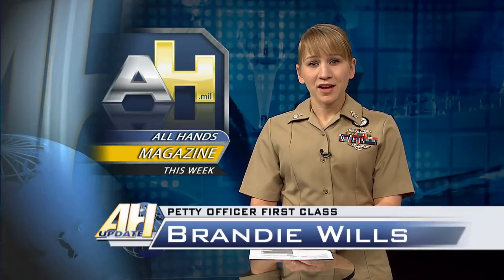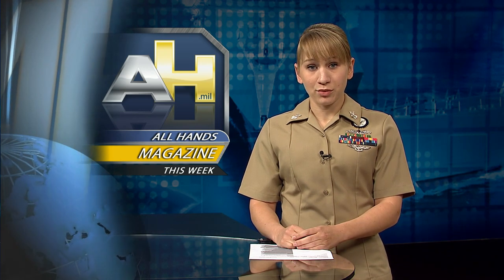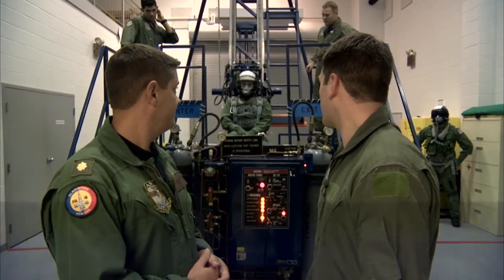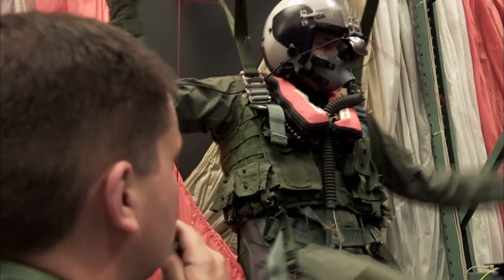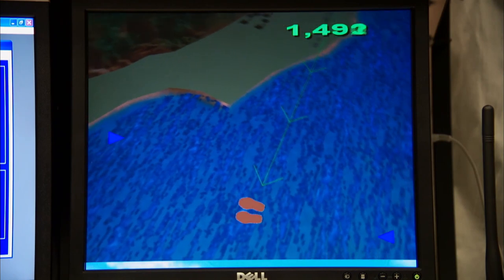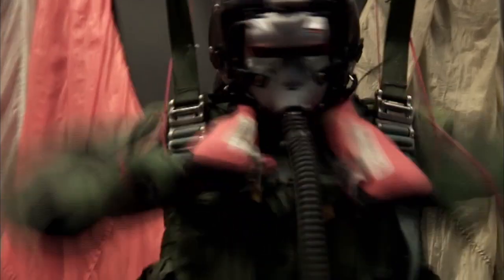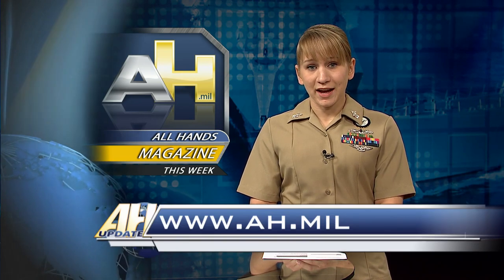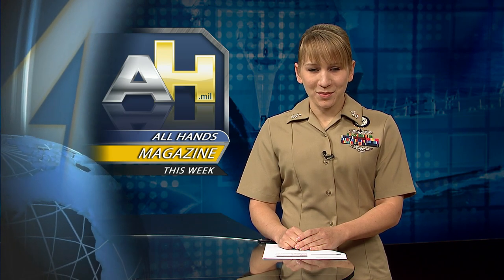All Hands Magazine Online This Week: "Scrubbing In"